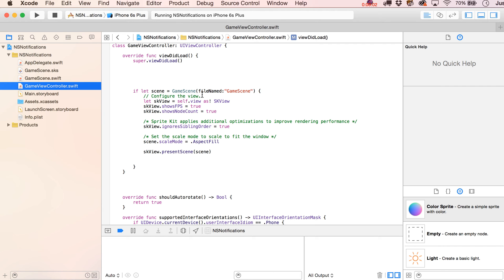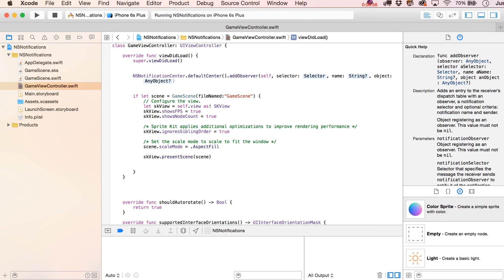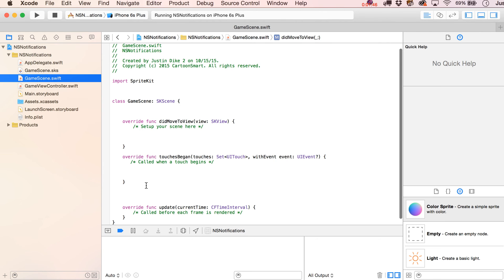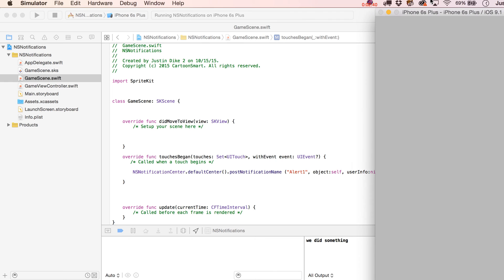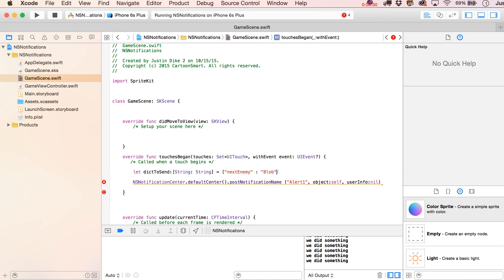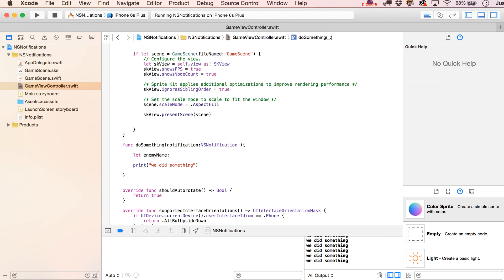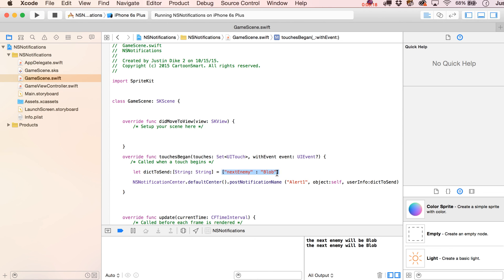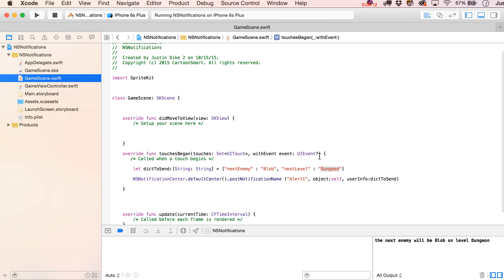Posting NSNotifications with Swift 2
In this Swift 2 video tutorial, we will work with NSNotifications to call functions / send data between classes without breaking good MVC pattern (for example, having subviews send info to parent views). In our example, we'll make the GameScene post a notification to the GameViewController. We'll even pass dictionary data using the userInfo parameter.

For more Swift 2 video tutorials go to CartoonSmart.com